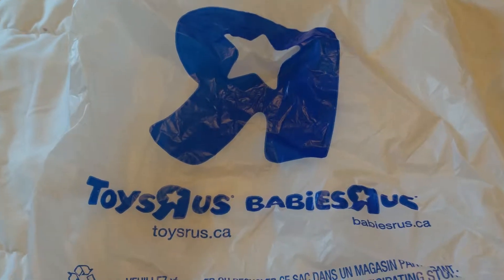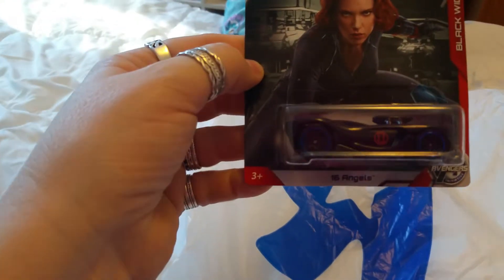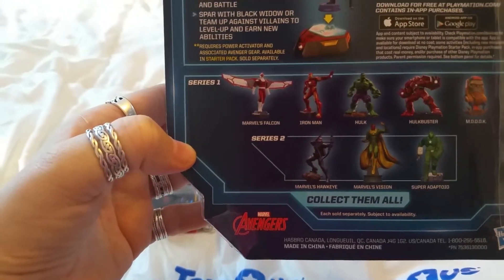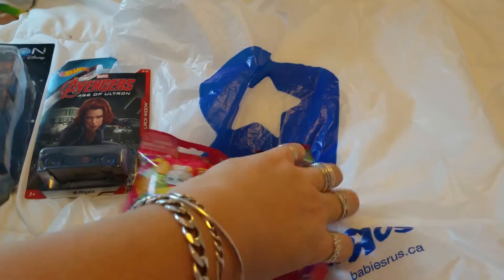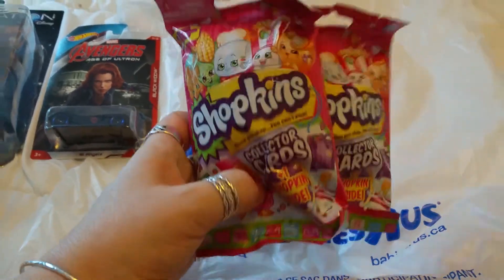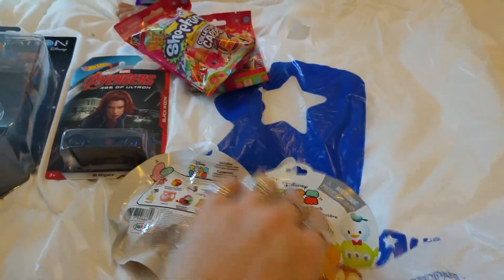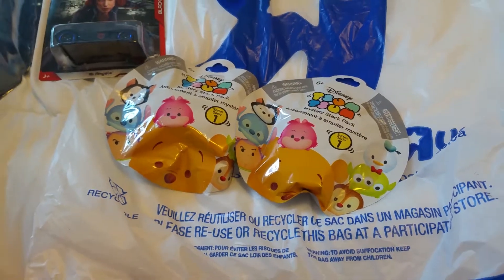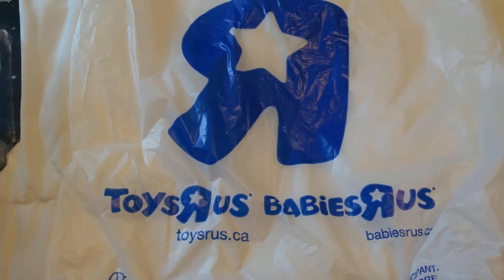Toys R Us Haul....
This is a small toy haul from our local Toys R Us.

Disney Tsum Tsum Blind Bags   $4.99
Shopkins Cards Blind Bags   $5.99
Hot Wheels Black Widow Car   $2.77
Black Widow Figure   $9.99

You can send fan mail at:

28 Driftwood Avenue
Unit 43
Toronto, Ontario
M3N 2M2
Canada